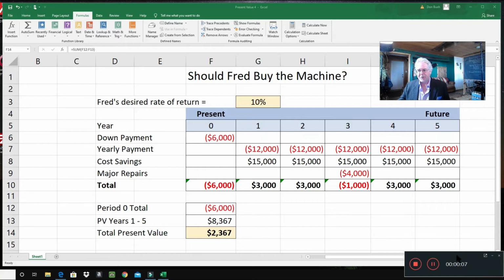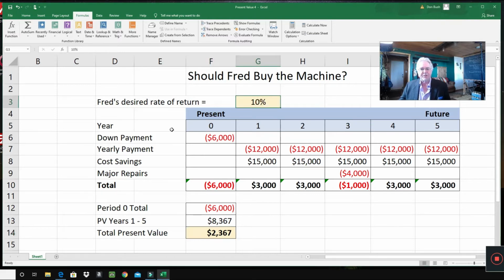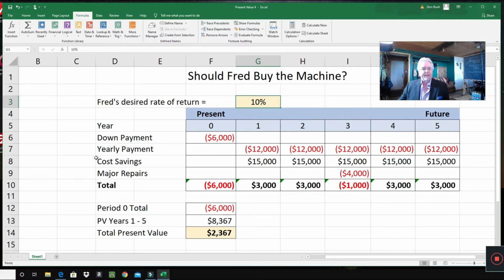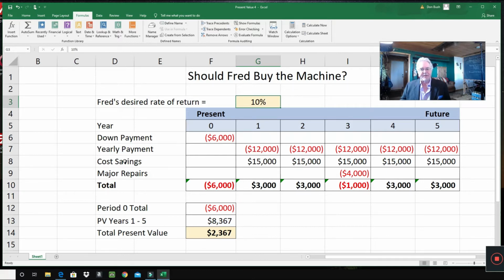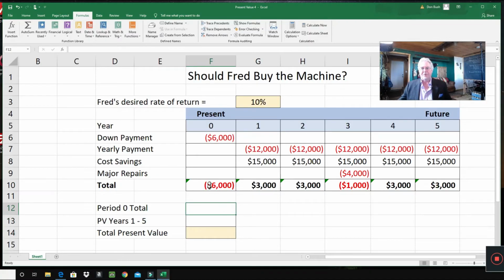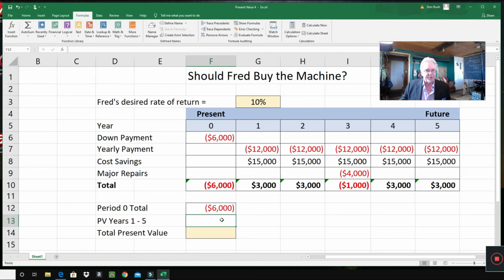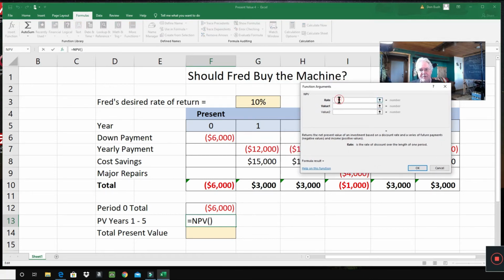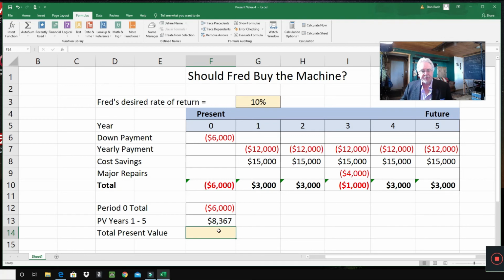Present Value 4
Use Present Value to Make Better Decisions